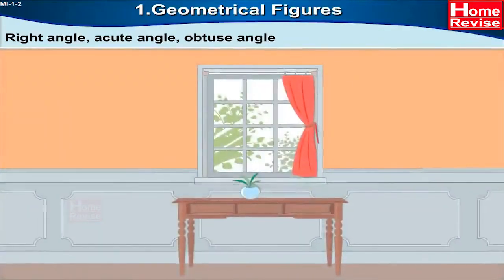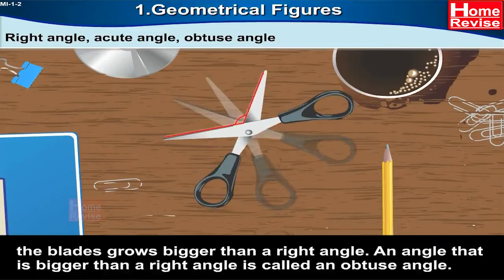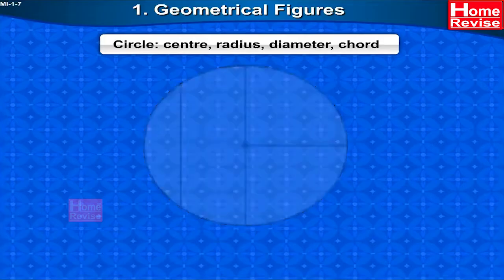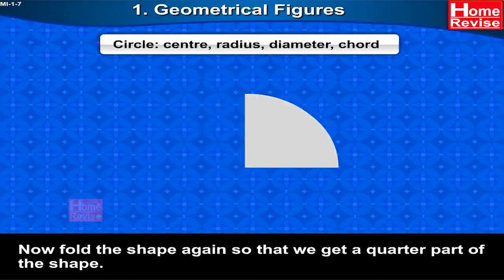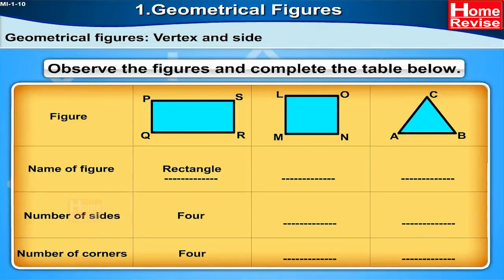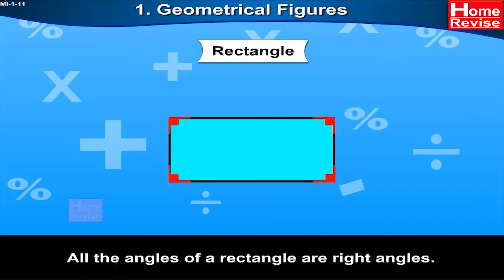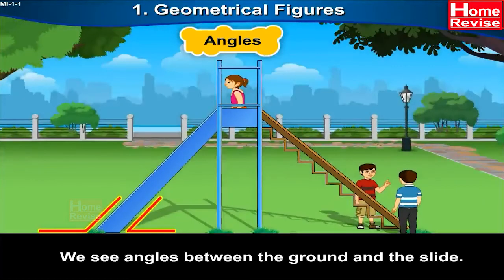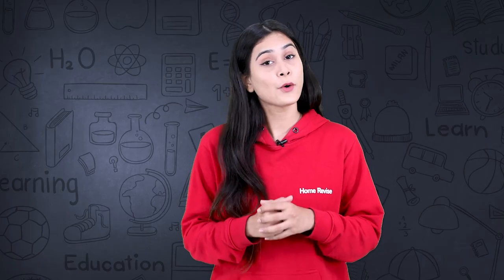Class 4 | Geometrical Figures | Maths | English Medium | Maharashtra Board